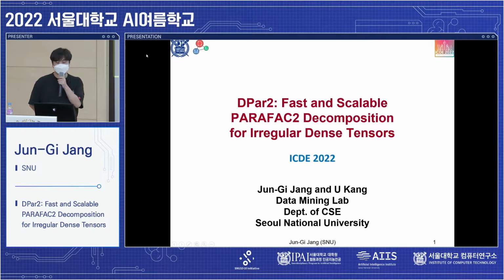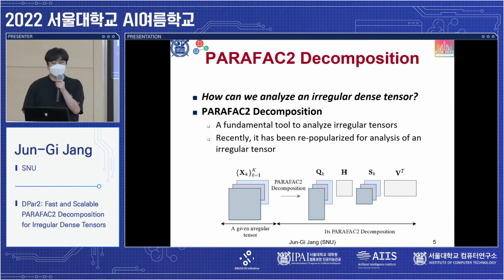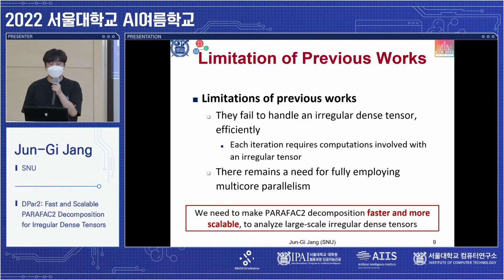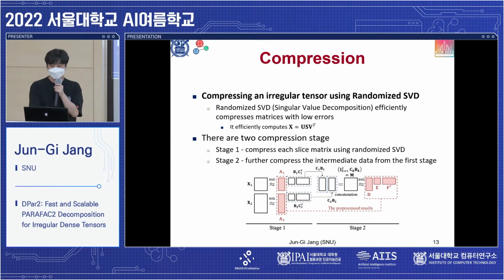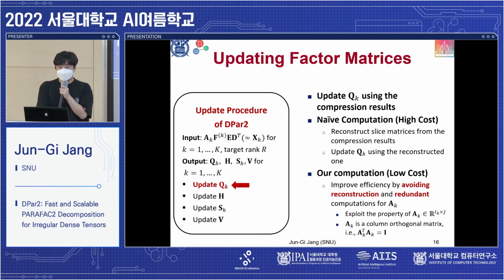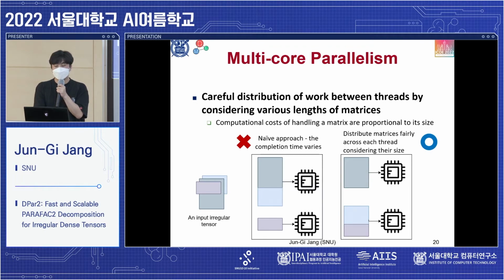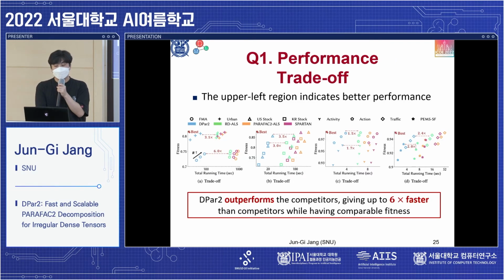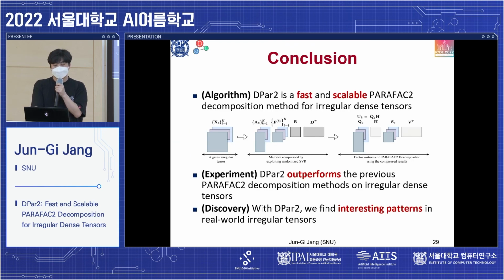[서울대 AI 여름학교] SNU 장준기 - DPar2: Fast and Scalable PARAFAC2 Decomposition for Irregular Dense Tensors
DPar2: Fast and Scalable PARAFAC2 Decomposition for Irregular Dense Tensors